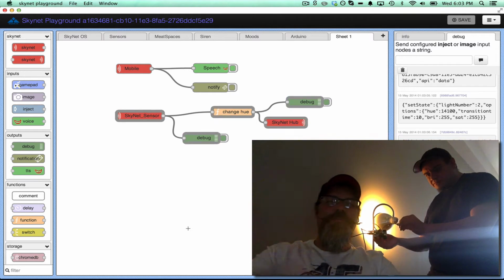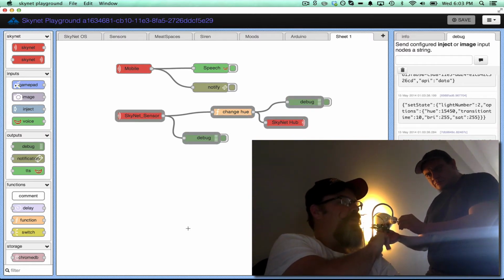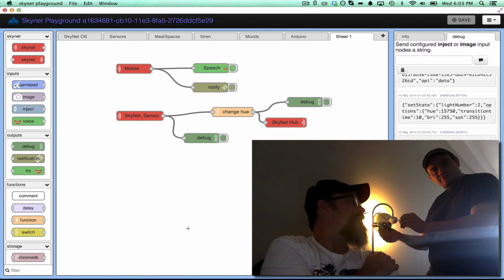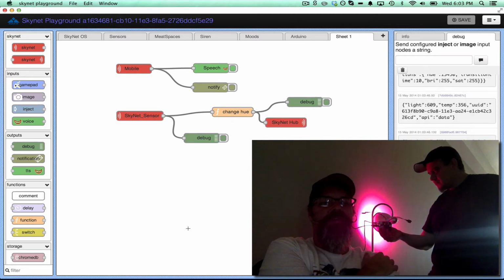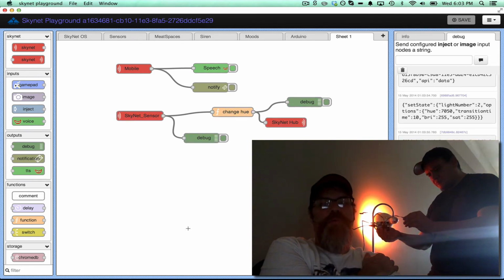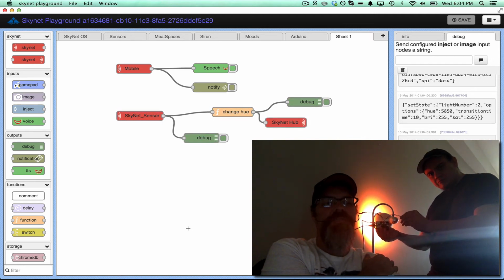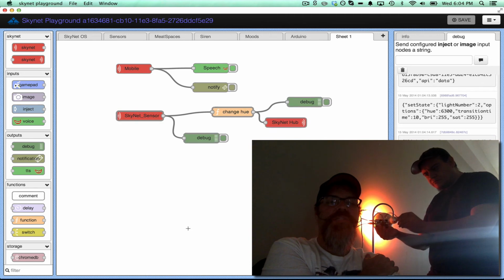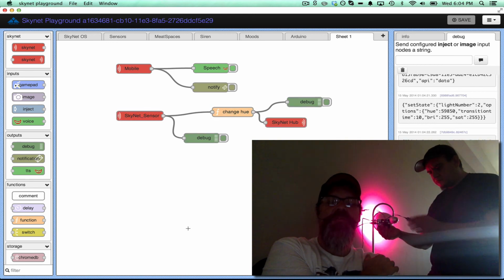Changing @tweethue colors based on live sensor data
The sensor is attached to an Ardunio with an Ethernet shield running SkyNet.im Operating System.  As the sensor values change, messages are sent to our Phillips Hue lightbulb via our SkyNet Hub in real-time!